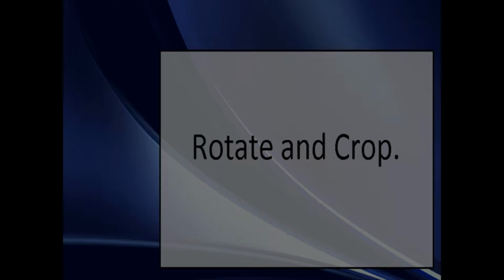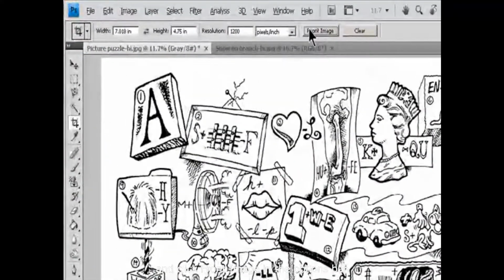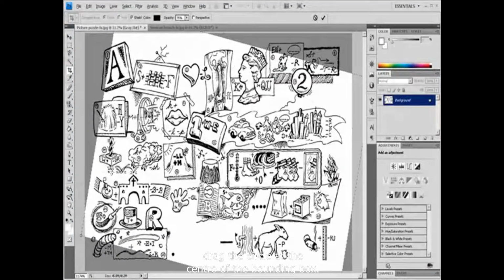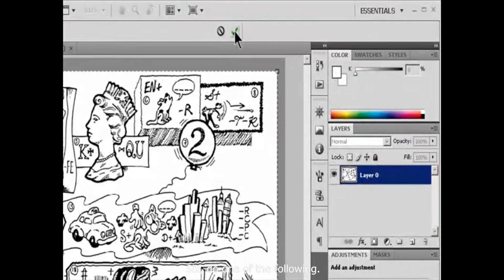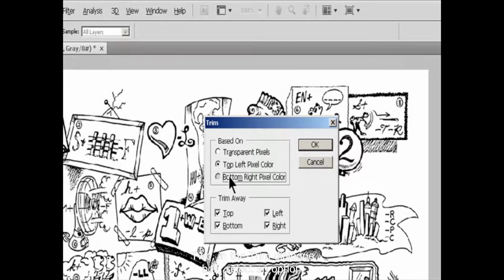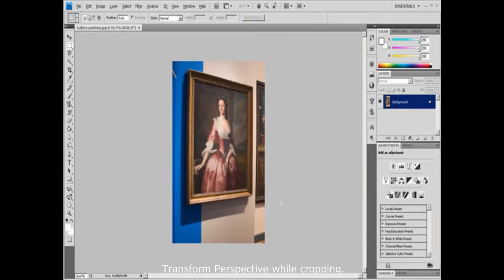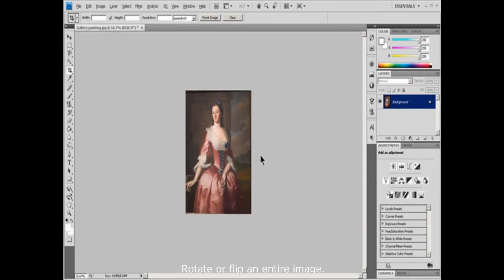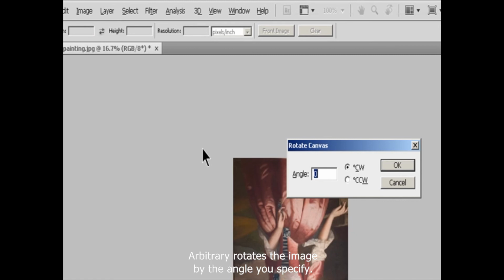Photoshop Mastery 3 Rotate and Crop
These videos will take you through a simple method to MASTER Photoshop. These videos will show you all you need to know.
to get access to a system that shows you how to take fantastic photos with your smartphone.